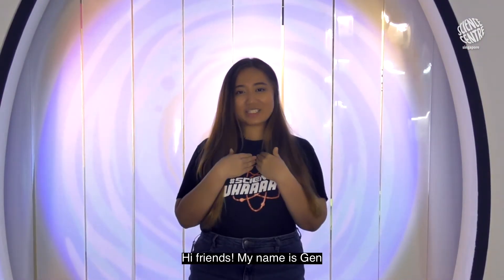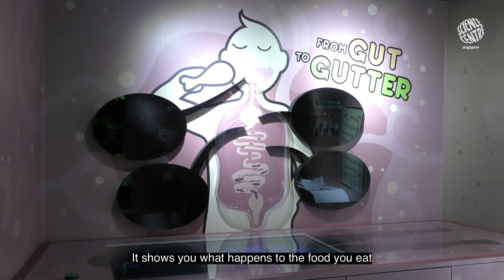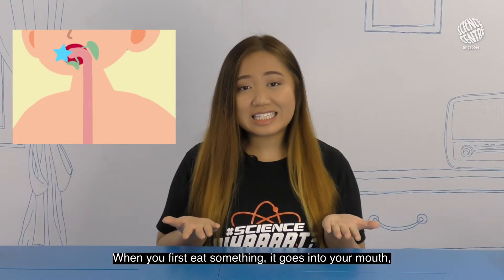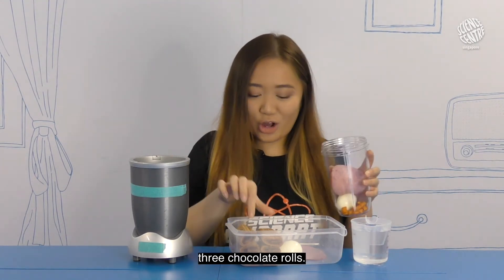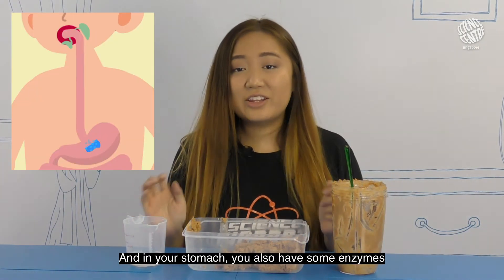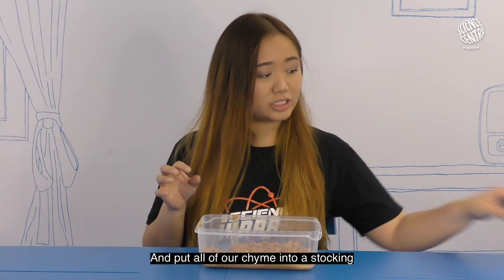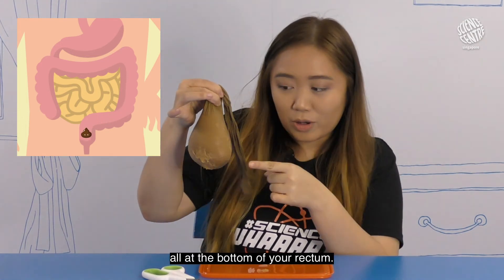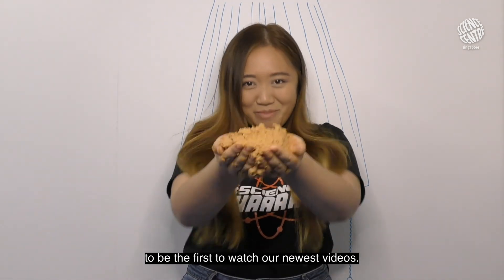Science WHAAAAT? | DIY Poo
Ever wondered what happens to the food that you eat? How does it go down through the various digestive organs? Does the food break down step by step? Let's find out together through this easy digestive system model that you do at home. Warning: It's gonna get really, really, really 💯 dirty!

Check out the 'Know Your Poo' exhibition at Science Centre Singapore